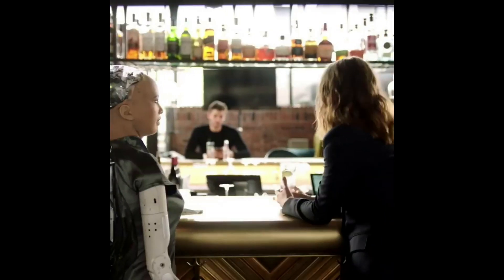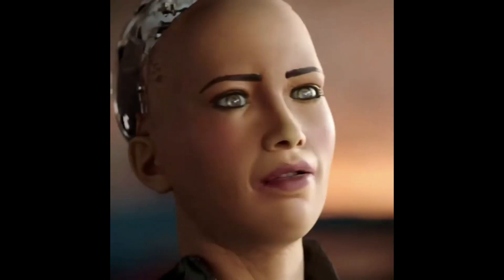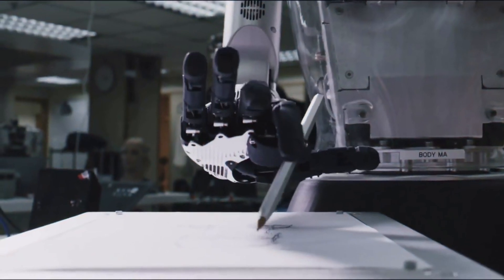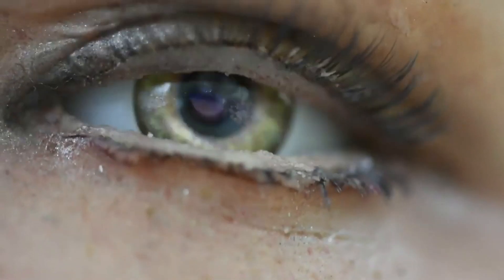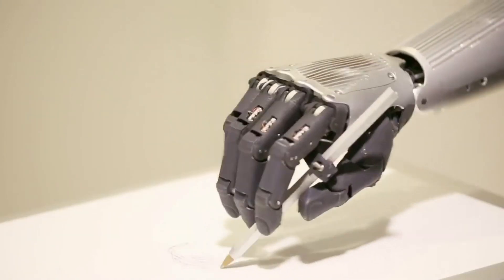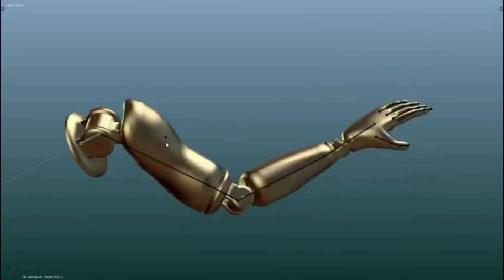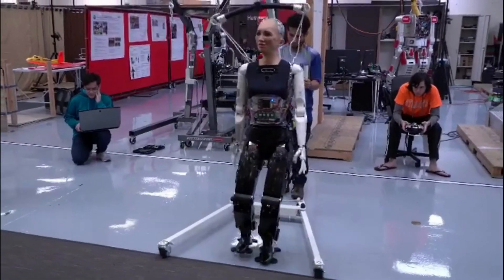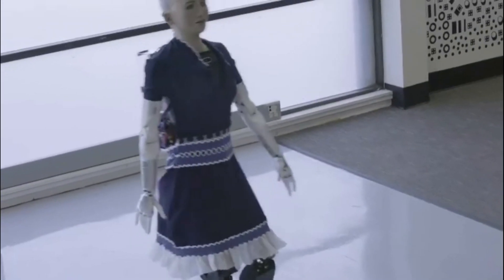sophia 2 | all about sophia | humanoid robot | human robot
Sophia is a social humanoid robot developed by Hong Kong-based company Hanson Robotics. Sophia was first turned on on February 14, 2016, and made her first public appearance at South by Southwest Festival in mid-March 2016 in Austin, Texas, United States.

n a first timer, Sophia, the human like robot, met Real Madrid superstar Cristiano Ronaldo in his house and had a little chat with the 33-year-old back in March.
Will Smith found that out in a potentially romantic meet-up with Sophia the Robot.

In an attempted intimate conversation during a meeting with Sophia in the Cayman Islands, Smith is immediately shut down when he tells Sophia a robot joke.

Sophia also isn’t into the same type of music as Smith. “I’ve heard your songs,” says Sophia. “Not for me.”